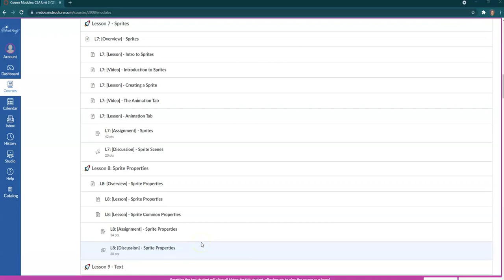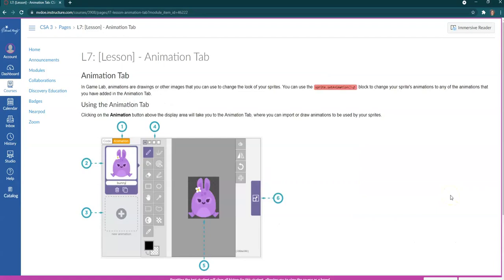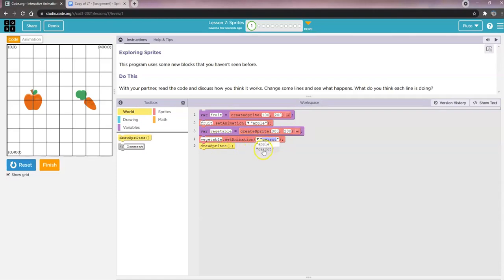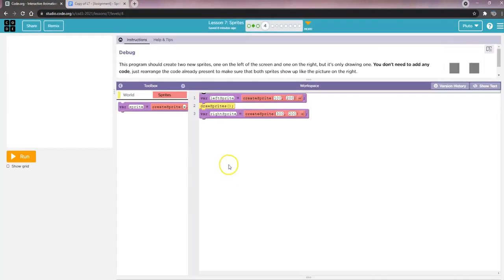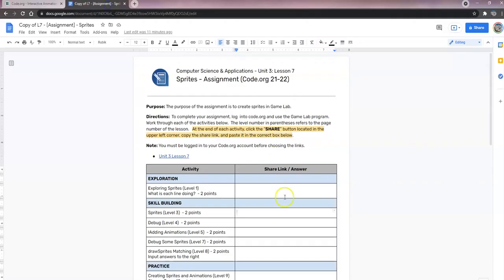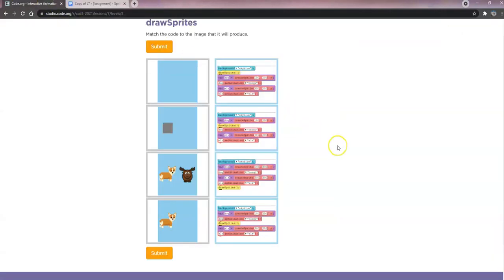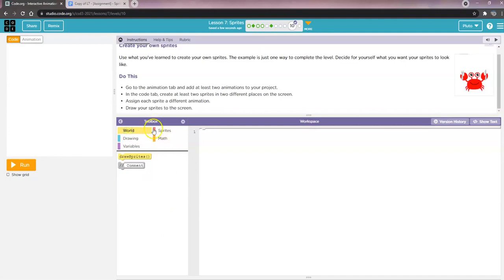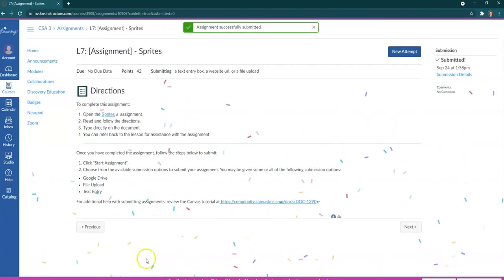Unit 3 Lesson 7: Sprites